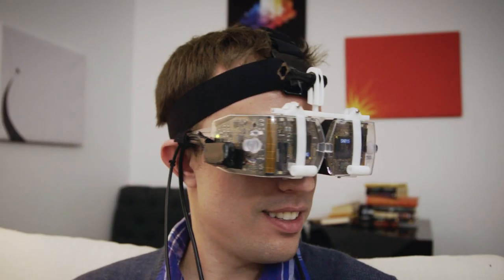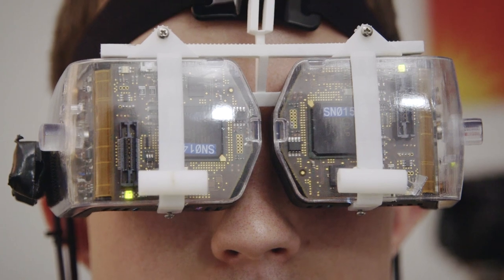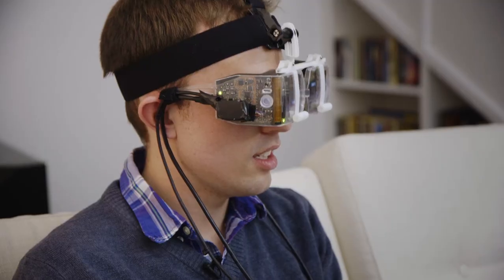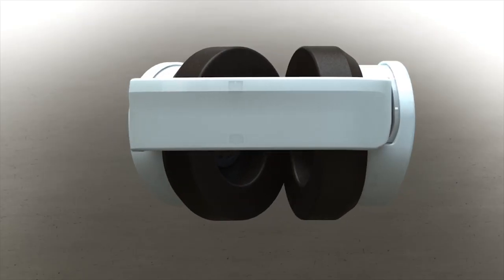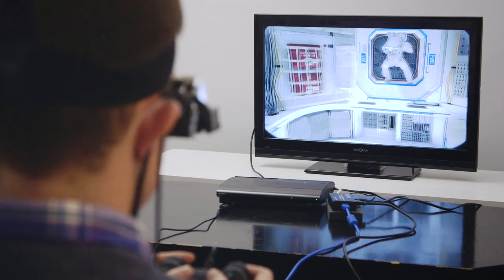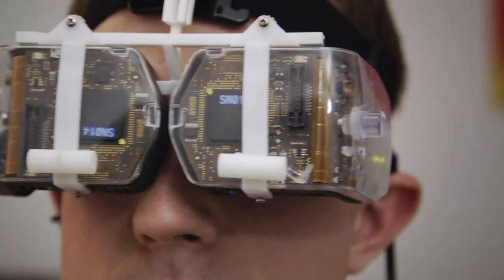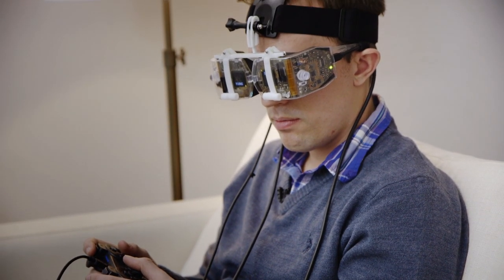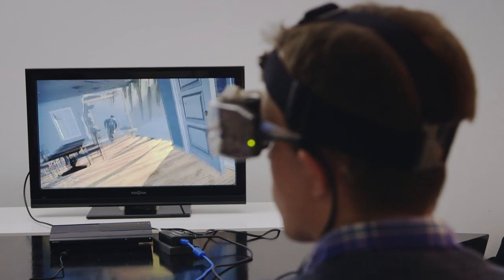Looking to the future of VR with the Avegant Glyph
David Pierce takes an in-depth look at the Avegant Glyph, a VR headset that includes a technology called Virtual Retinal Display that beams light directly into your eyes.

To find out more, read the full report on The Verge More from The Verge